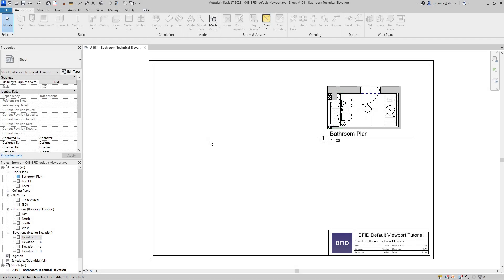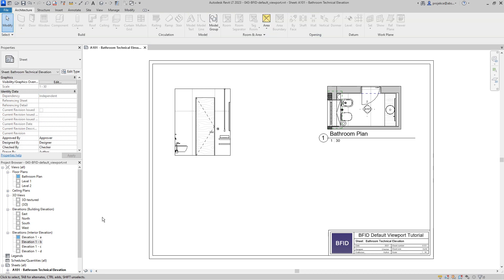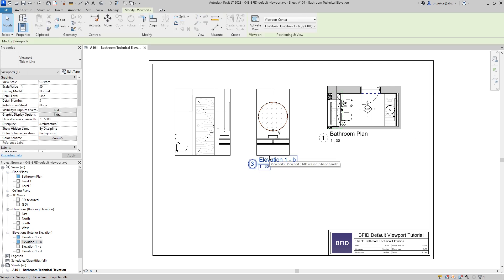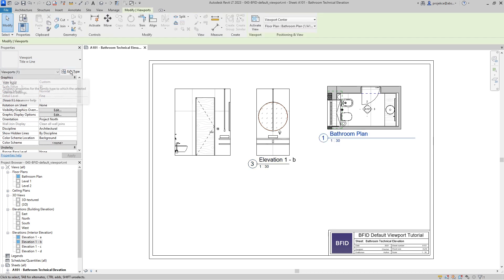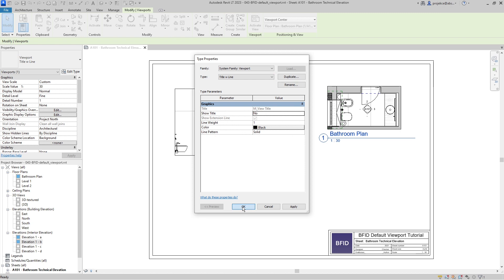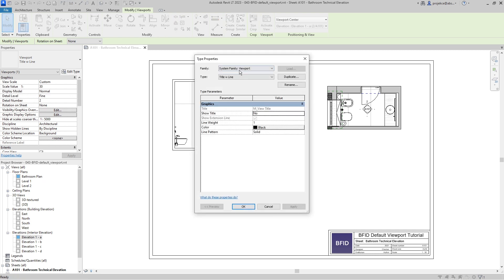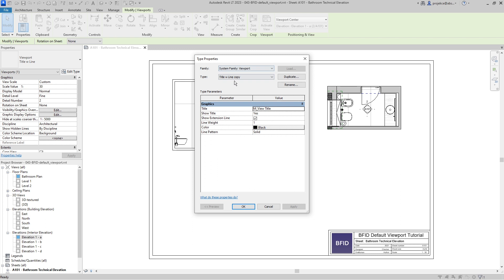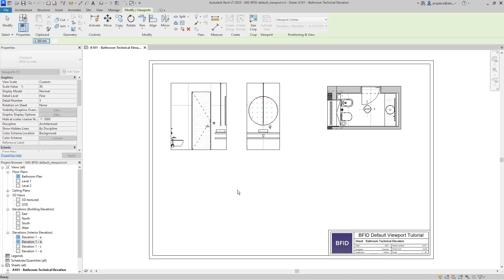Change Default Viewport Title in Revit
In this quick tip for Revit I will demonstrate how to change the default viewport title that is assigned to views when user drags them on a sheet. The default assigned viewport is hardcoded in Revit so there is no setting to change it. Instead I show how to use smart way of renaming viewport types to achieve desired result of changing the default viewport.